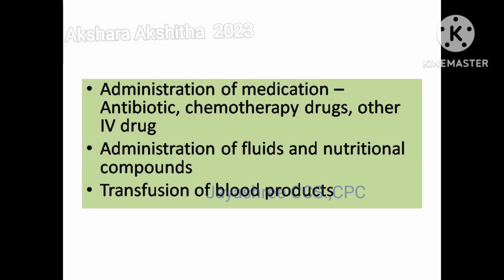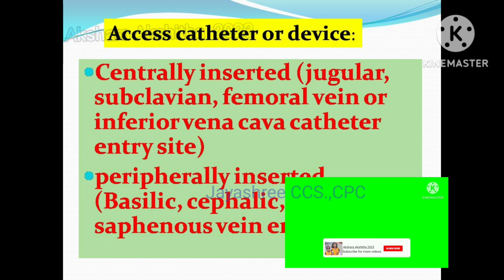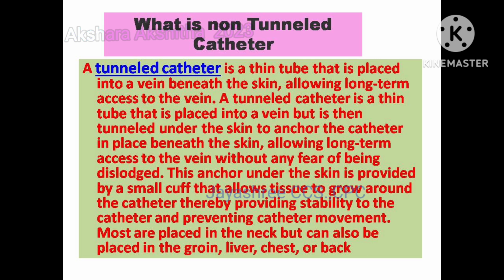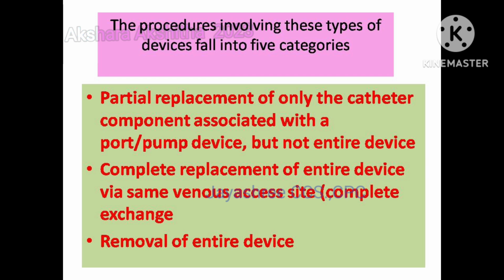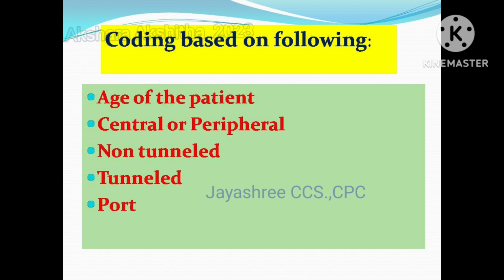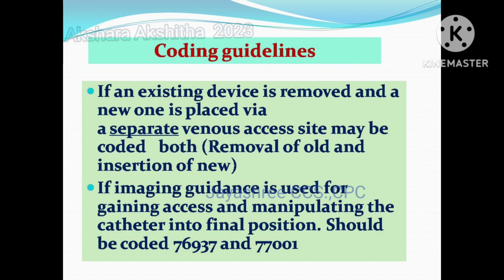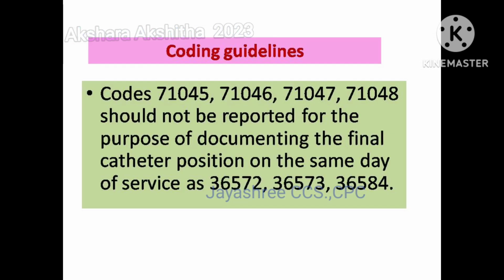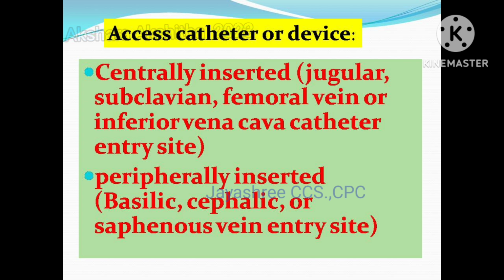Coding guidelines for Central venous access procedure